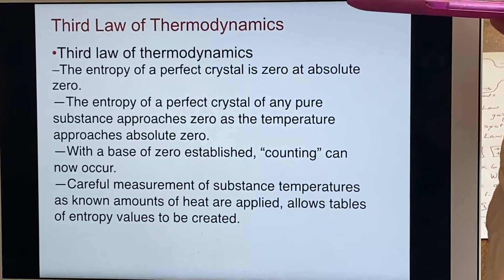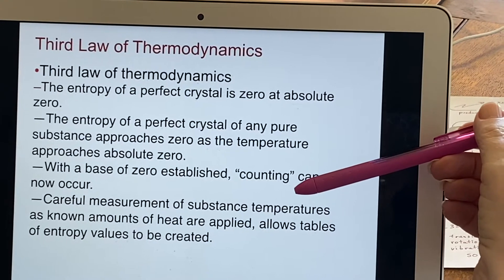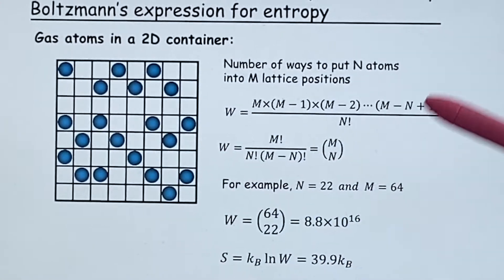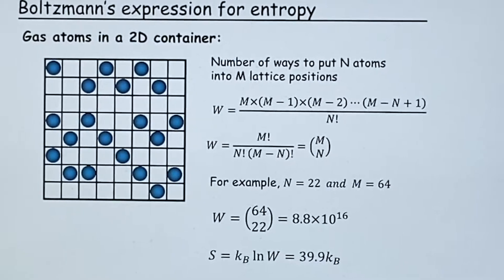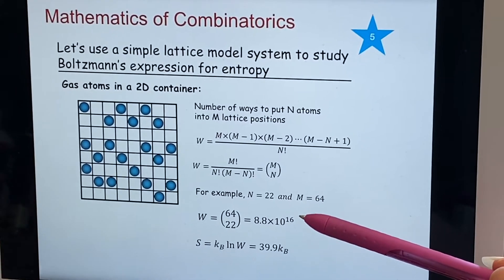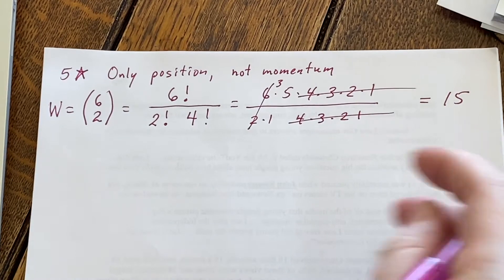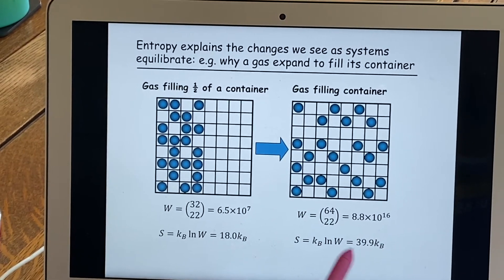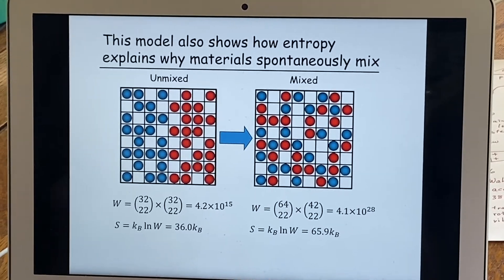UC Merced - LAIR CHEM10 - Chapter 12: Third Law of Thermodynamics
Part 4 discusses the third law of thermodynamics and goes over some mathematical combinatorics to help students visualize why gases expand to fill their containers and why mixing occurs (resulting in greater entropy).